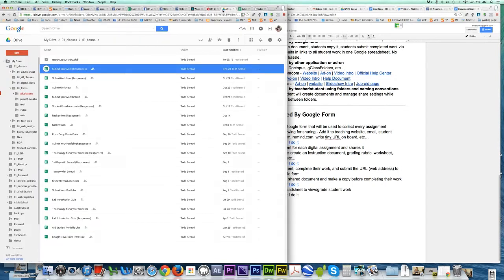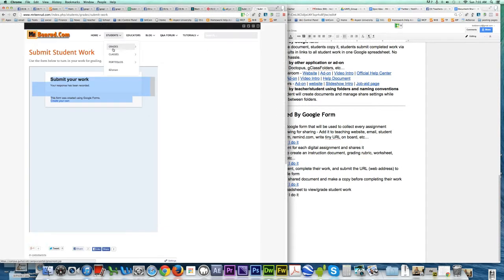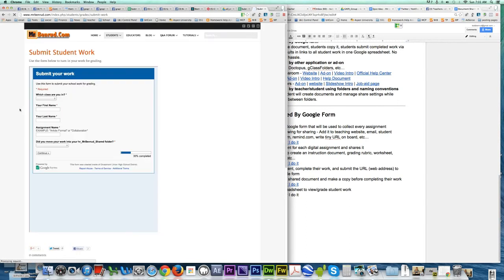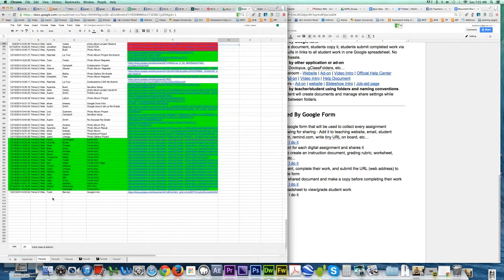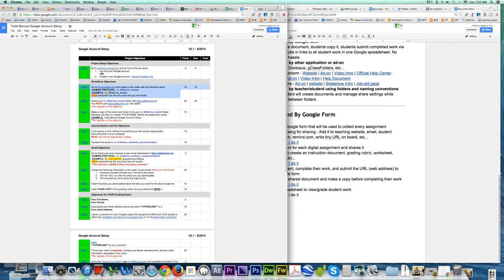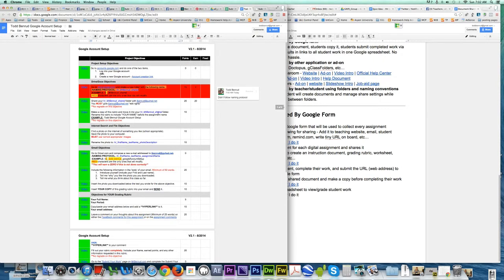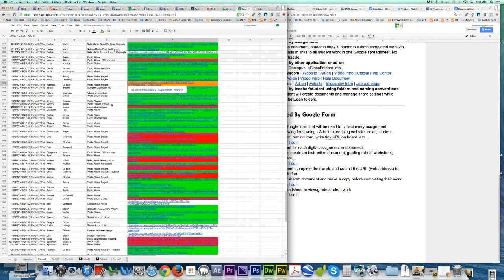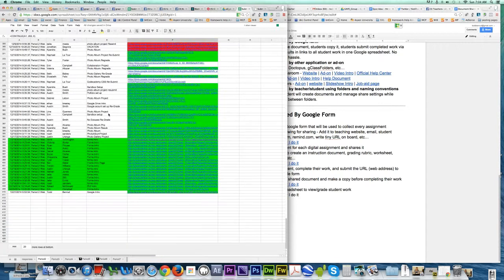How Student and Teachers Manage Student Work Using Google Form